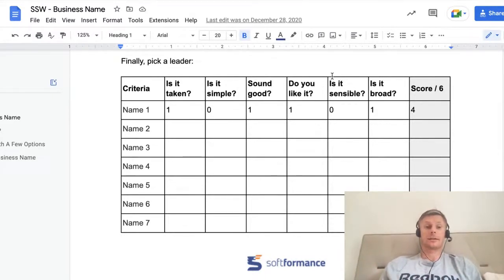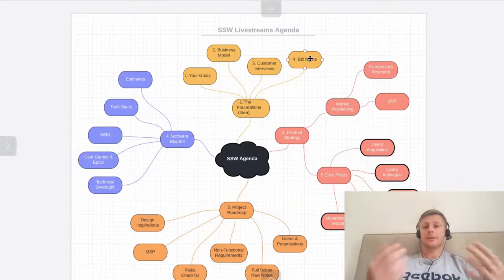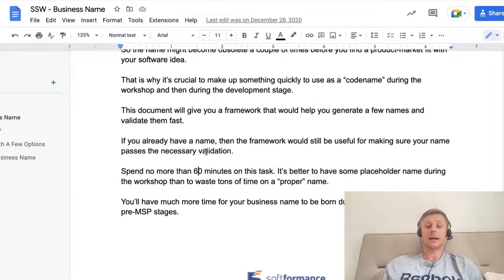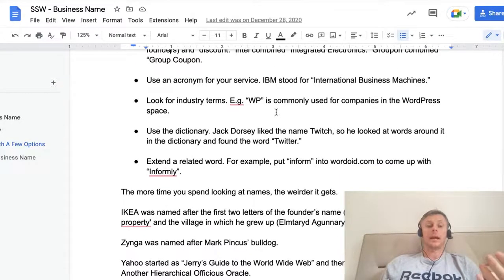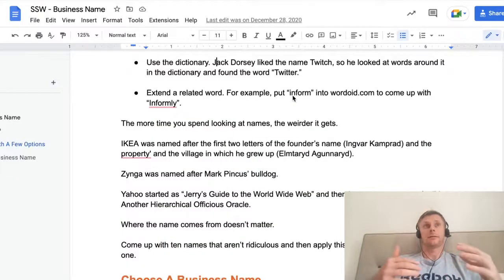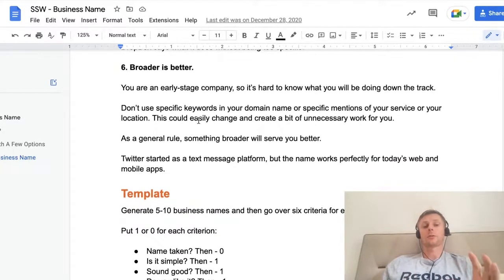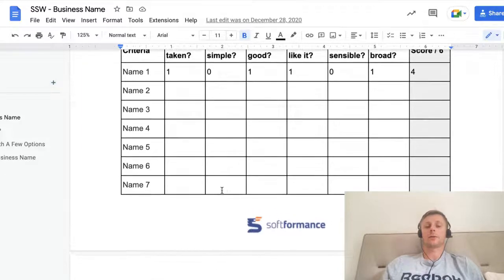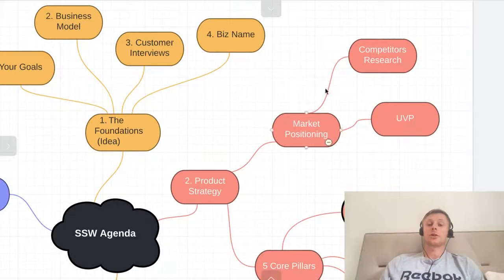Day 115. SSW: Business Name (365LSC)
Today I’m showing you the next step in our Software Startup Workshop: picking a Business Name.

You’ll learn how to generate bunch of options and pick the best one for your software product.

You’ll find detailed table with metrics and 7 options for name generation.

Check it out and then leave your questions below the video!

SSW Series: September 2022, Every workday at 10am Central Time (11am Eastern Time, 4pm London time)